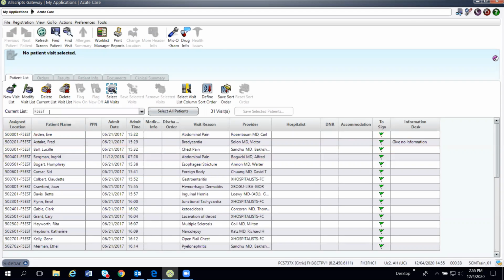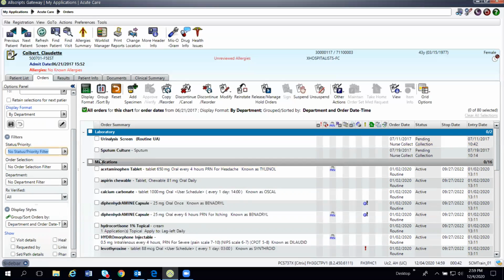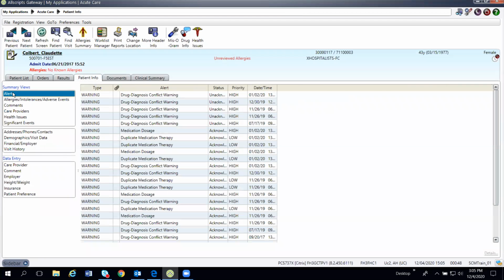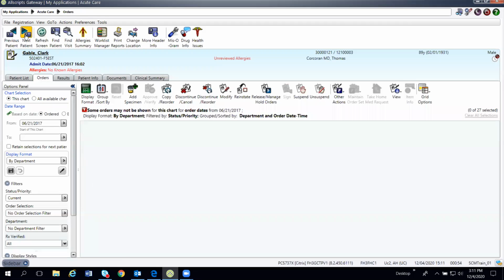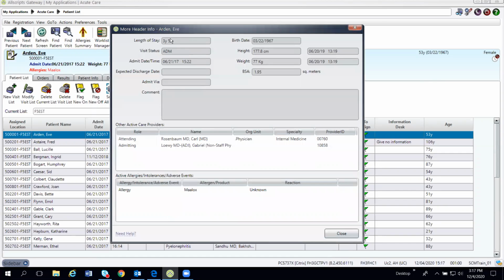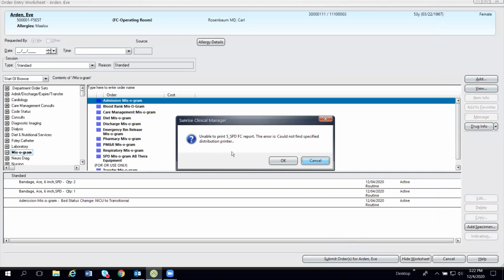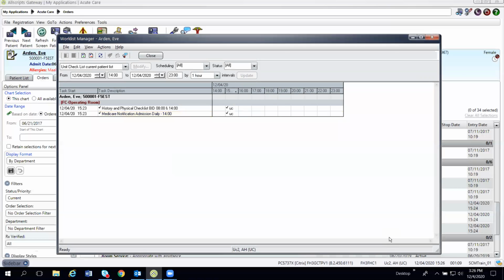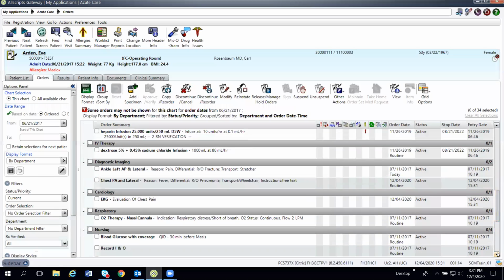Unit Clerk Jeff NE Sunrise training video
30 minute Introduction to the Sunrise computer system for Unit Clerks at Jeff NE.